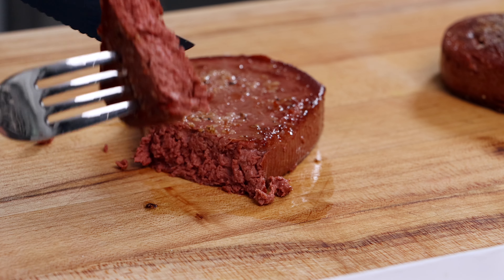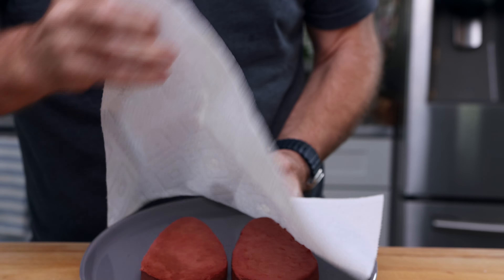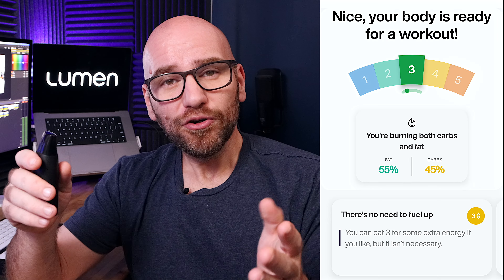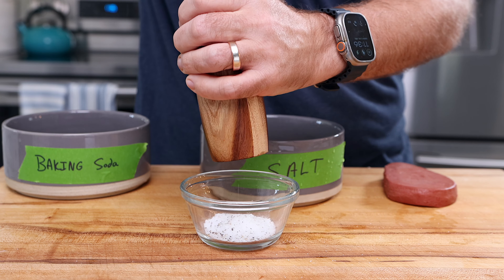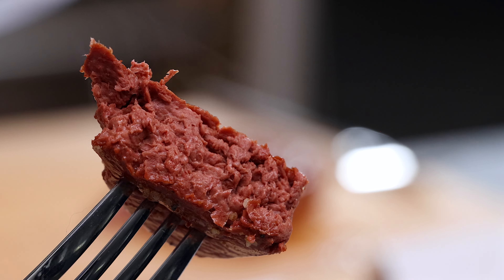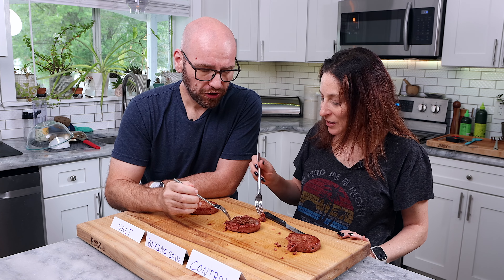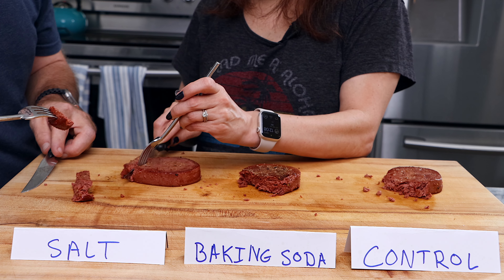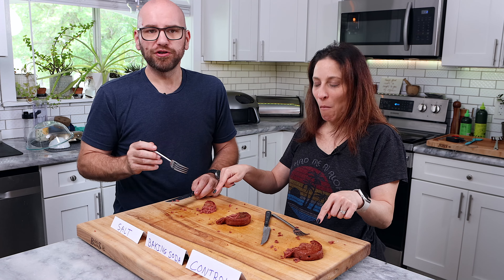I Tried GUGA'S BAKING SODA Test on a VEGAN STEAK and this happened!!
I Tried GUGAS BAKING SODA Test on a VEGAN STEAK and this happened!!
I know the Baking Soda trick on steaks has been around for a while and we've tried it on mushrooms before but I REALLY wanted to try this on a vegan steak and see what happens!
This is the results, I was shocked!